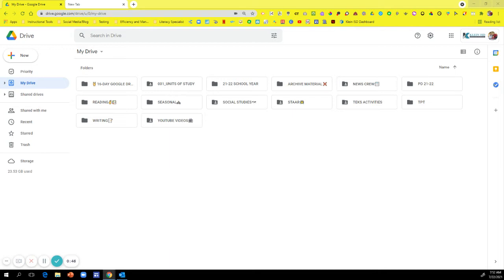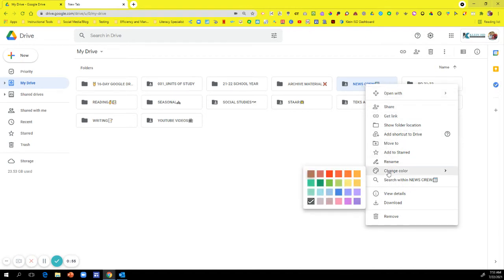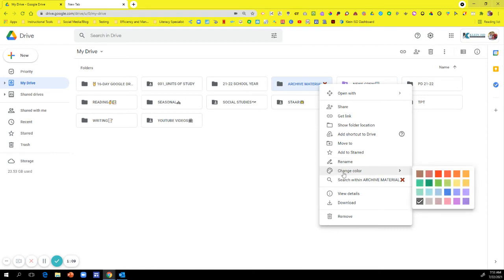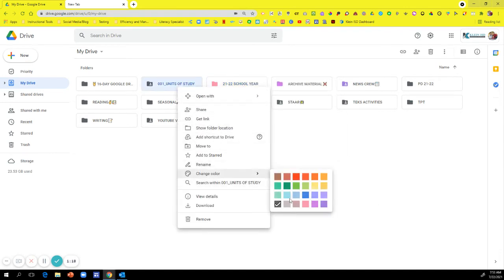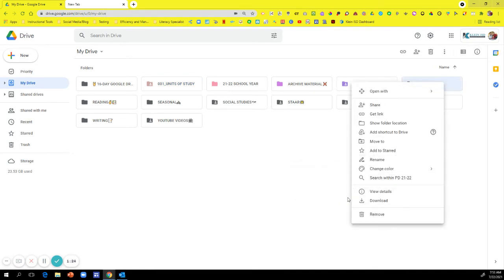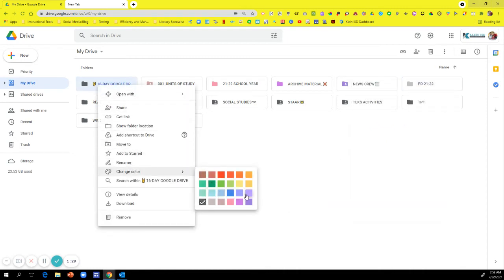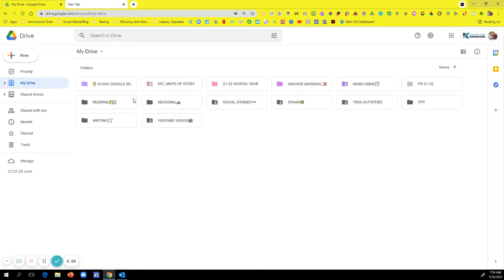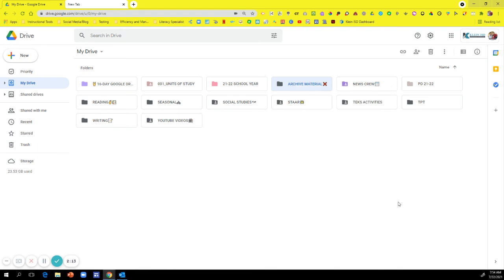Day 9: Organizing Google Drive